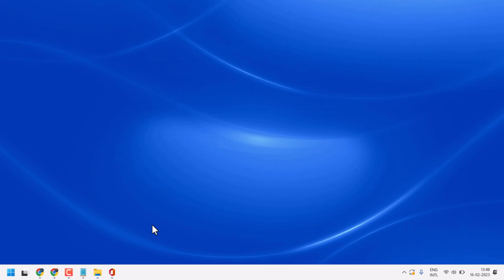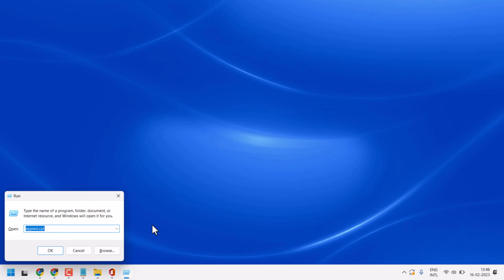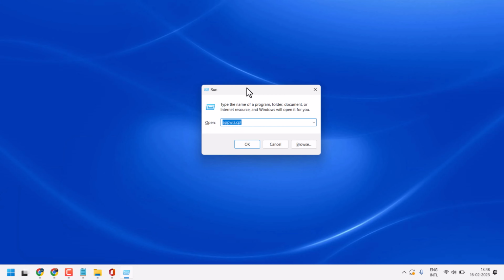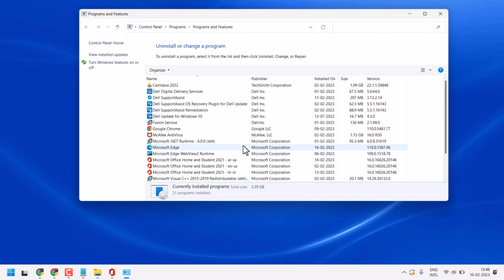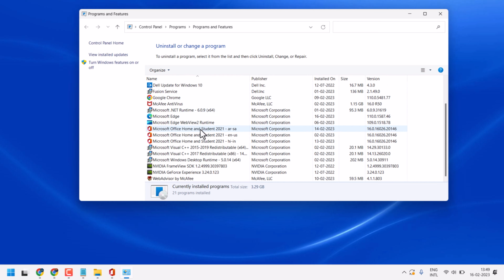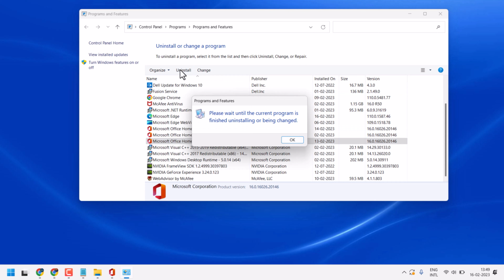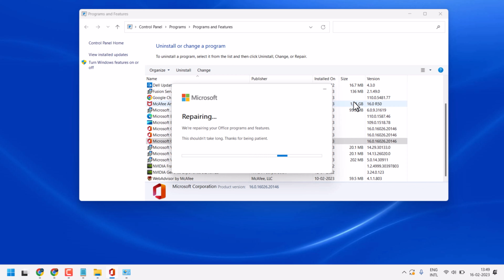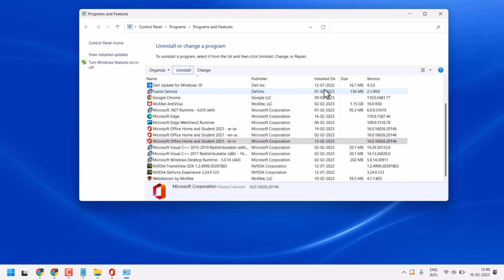How To Uninstall and Remove MS Office Completely | Uninstall Hindi Microsoft Office